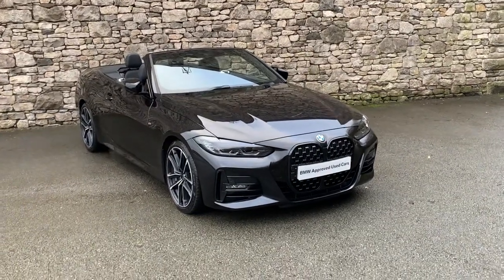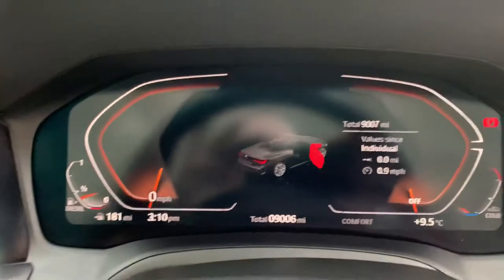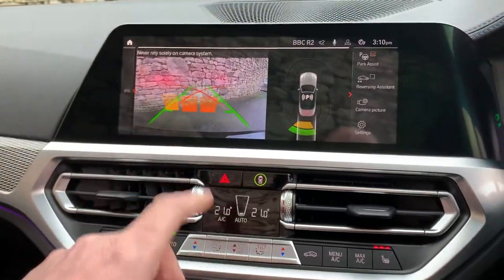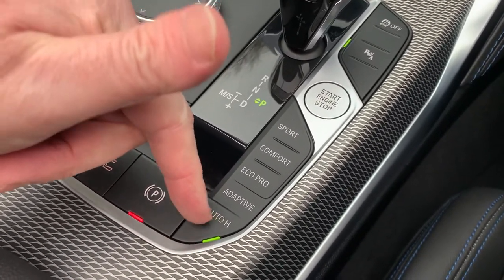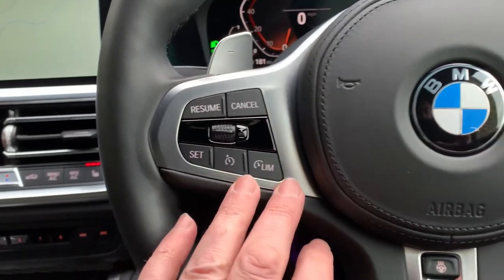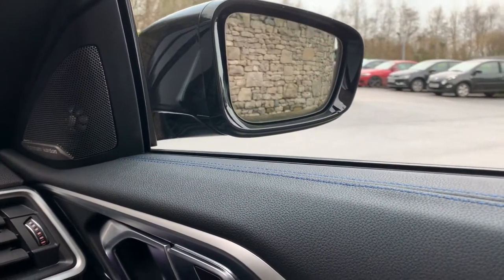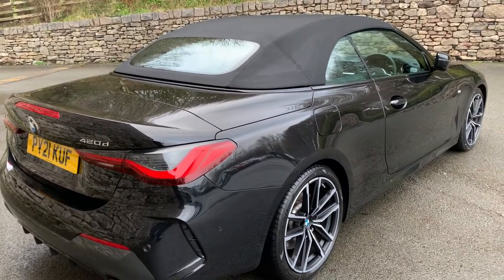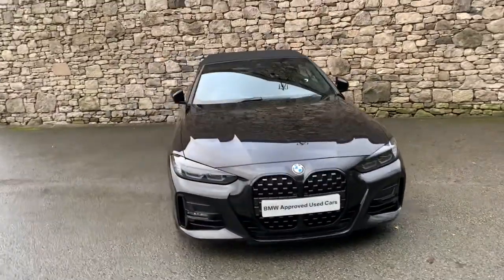BMW 4 SERIES 420d MHT M Sport Convertible Auto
Here at Lloyd Motor Group BMW South Lakes we’re proud to offer this stunning example of the BMW 4 Series Convertible finished in the fantastic Black Sapphire Metallic with complimenting Black (Blue Stitching) Vernasca Leather upholstery. This 420d comes with the M Sport Pro Package containing 19" 797 M Double-spoke Bi-colour Jet Black Alloy Wheels with RFT, Active Sound Design, Sprint Mode, M Sport Brakes with Blue Calipers, M Adaptive Suspension, BMW Individual Lights Shadow Line, M Sport Seat Belts, Harman/Kardon Surround and Extended High-gloss Shadowline Exterior Trim. It is also fitted with the Technology Pack giving you Head-Up Display, Enhanced Bluetooth and Wireless Charging and WiFi hotspot. All of our cars are professionally prepared by our BMW Technicians  at our state of the art prep centre to the highest of BMW standards, this brilliant 420d comes with a full service history, all of our cars also come with a minimum of 12 months warranty giving your that extra peace of mind.  We are a family owned business that prides itself on delivering excellent customer service and satisfaction time and time again. We can also make a personal video of the car if you’d like. We are proud to say we have no hidden admin fees or costs.  We're open 7 days a week.